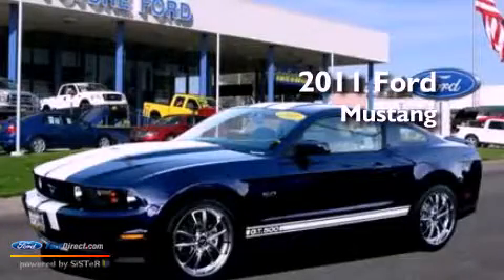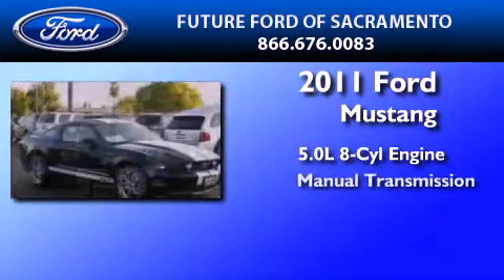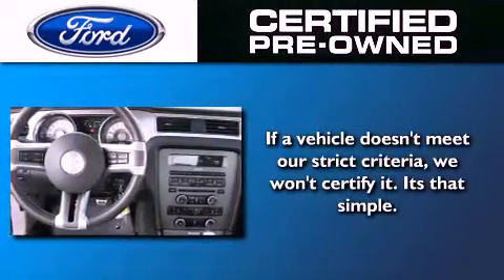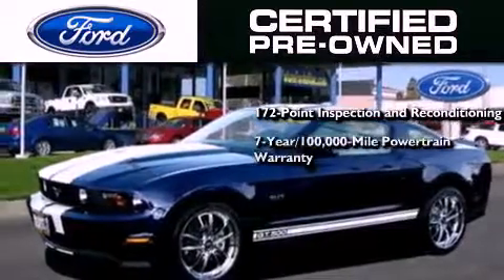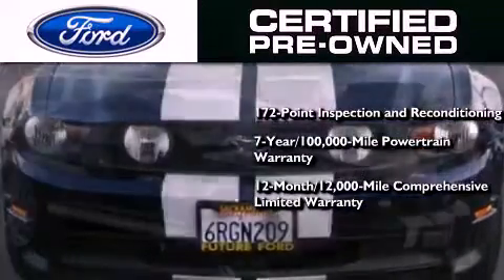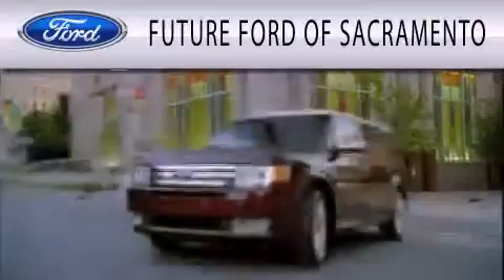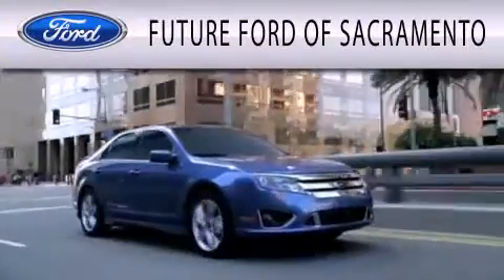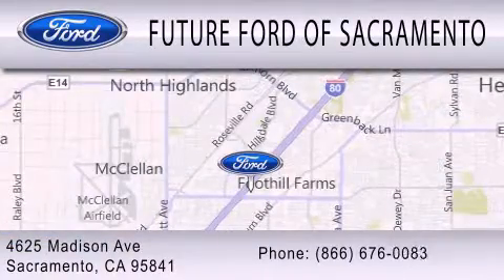2011 FORD MUSTANG Sacramento CA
Year : 2011
 Make : FORD
 Model : MUSTANG
 Engine : 5.0L V8 32V MPFI DOHC
 Trans . : MANUAL
 Exterior : GRABBER BLUE
 Miles : 32,174

 Stock : P79874